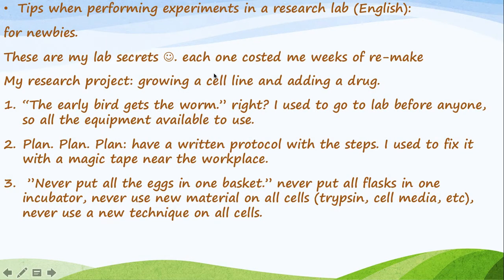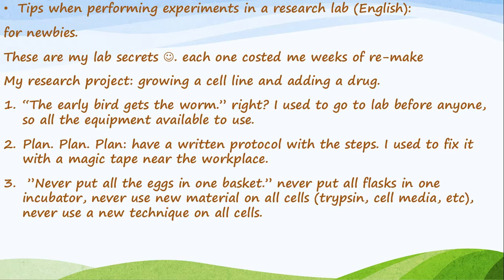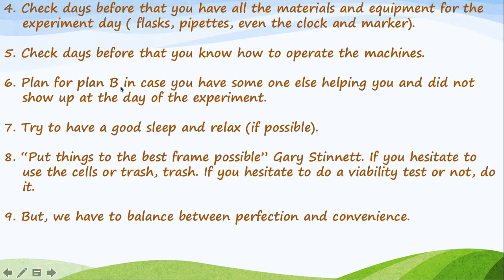Study in USA 9. Tips on working in a research lab English